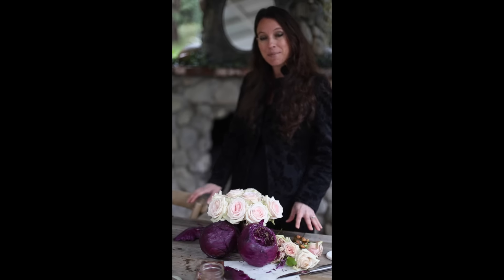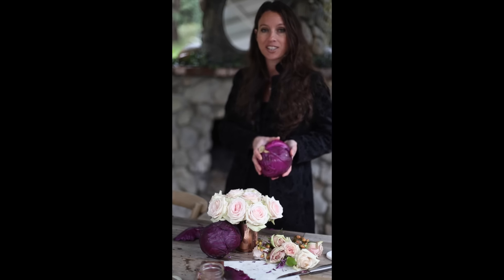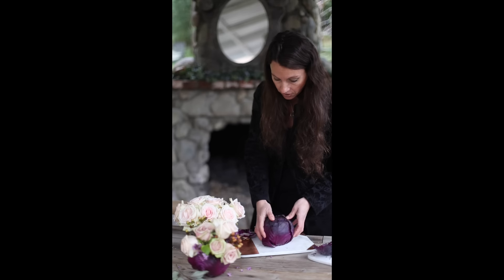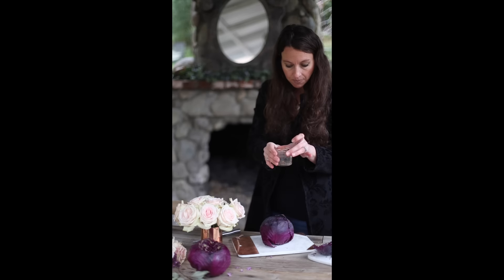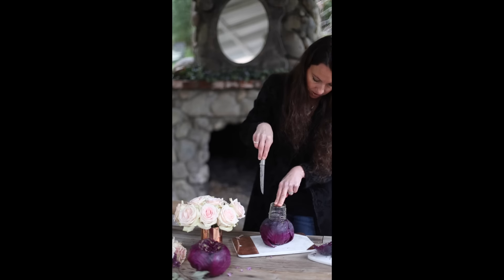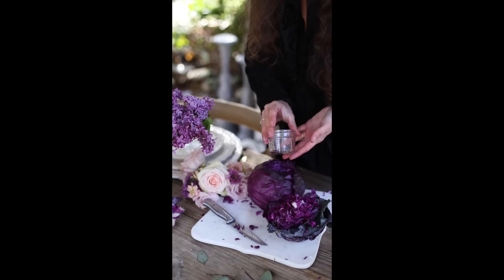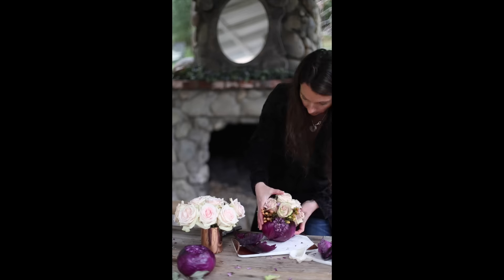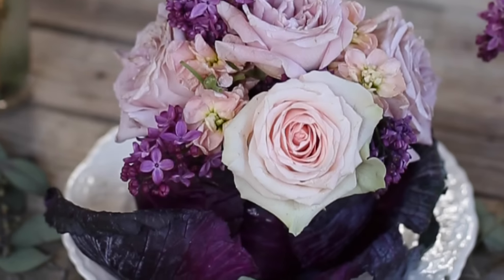The Easiest DIY Cabbage Centerpiece for your table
A simple and easy to make cabbage vase for beautiful presentation on your table.